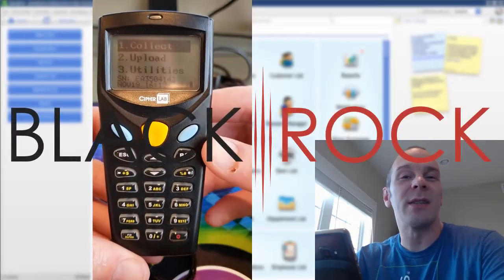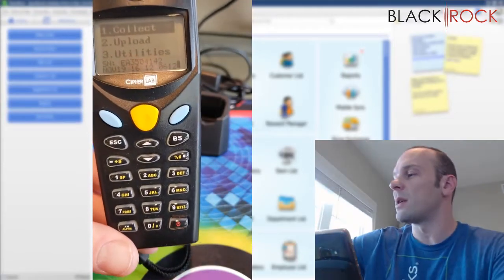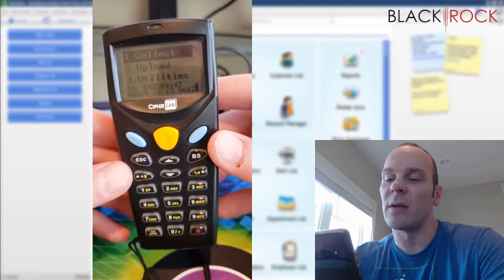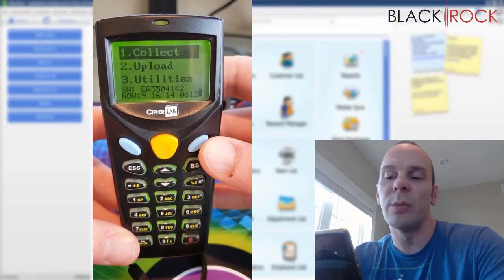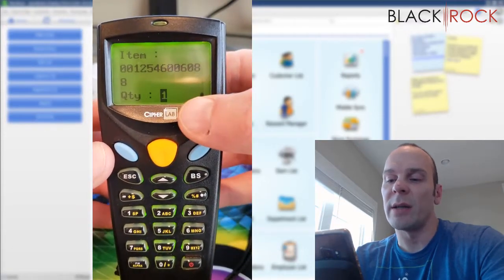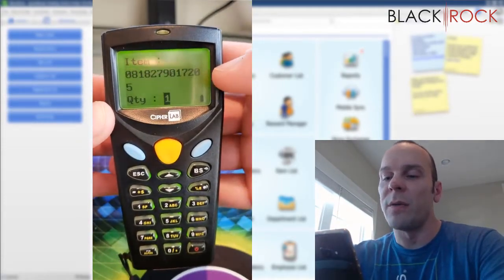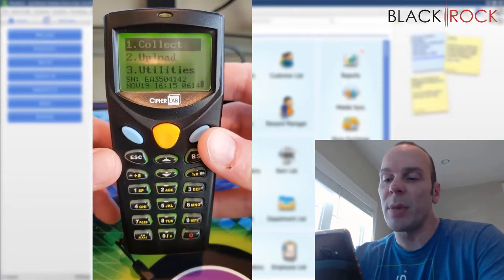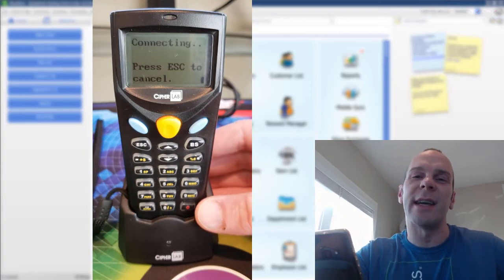QuickBooks POS Inventory Scanner - How To Use The Scanner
check out all the great new features of QuickBooks enterprise accountant 2018 QuickBooks POS chart of accounts by department - sub-accounts in QuickBooks desktop by department QuickBooks Point of Sale training support and live webinars QuickBooks Point of Sale for windows QuickBooks POS allows users to enter sales information automatically into the user's accounting software if you're searching for a QuickBooks online video tutorial such as QuickBooks Point of Sale tutorial this youtube channel is the place to be QuickBooks Point of Sale desktop support other key features of QuickBooks POS include barcode scanning credit card processing price lookup receipt notes refunds discounts exchanges gift cards layaways quotes and customer history QuickBooks Point of Sale tutorial video Intuit Point of SalesQuickBooks Point of Sale 9 learn a fundamental POS definition all of the details on Point of Sale systems and even what your best Point of Sale system options are.

A brief tutorial on receiving inventory into QuickBooks Point of Sale. QuickBooks POS Inventory Scanner - How To Use The Scanner
How do I install the metrologic inventory scanner to take inventory for my QuickBooks POS?

A brief video on how to use the style grid functionality to add similar items to your inventory in QuickBooks Point of Sale.how to import an excel file into QuickBooks Point of Sale software managing your inventory with QuickBooks Point of Sale v10.

QuickBooks POS chart of accounts by department - sub-accounts in QuickBooks desktop by department QuickBooks Point of Sale training support and live webinars QuickBooks Point of Sale for windows QuickBooks POS allows users to enter sales information automatically into the user's accounting software if you're searching for a QuickBooks online video tutorial such as QuickBooks Point of Sale tutorial this youtube channel is the place to be QuickBooks Point of Sale desktop support other key features of QuickBooks POS include barcode scanning credit card processing price lookup receipt notes refunds discounts exchanges gift cards layaways quotes and customer history QuickBooks Point of Sale tutorial video Intuit Point of SalesQuickBooks Point of Sale 9 learn a fundamental POS definition all of the details on Point of Sale systems and even what your best Point of Sale system options are.you don't need manuals check out this QuickBooks POS inventory scanner review for QuickBooks POS inventory. QuickBooks POS Inventory Scanner - How To Use The Scanner

Zip 10031, reporte calificador moodle pierce e 108th street zip 10029 QuickBooks POS end of day report outline 124th street, west zip 10027.

It is best if you use the QuickBooks POS inventory scanner when doing yearly or monthly QuickBooks POS inventory.
How to import an excel file into QuickBooks Point of Sale software managing your inventory with QuickBooks Point of Sale v10. QuickBooks POS Inventory Scanner - How To Use The Scanner
How do I install the metrologic inventory scanner to take inventory for my QuickBooks POS?don't have a QuickBooks Point of Sale inventory scanner?.